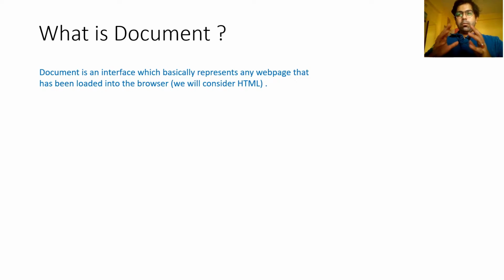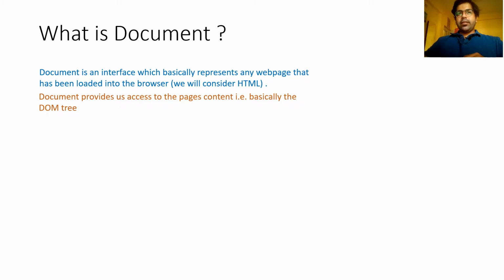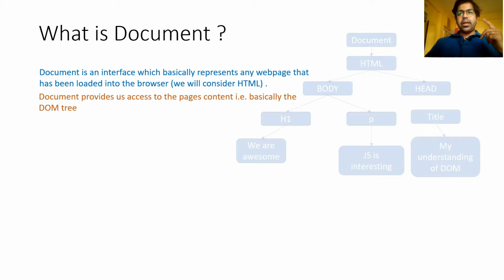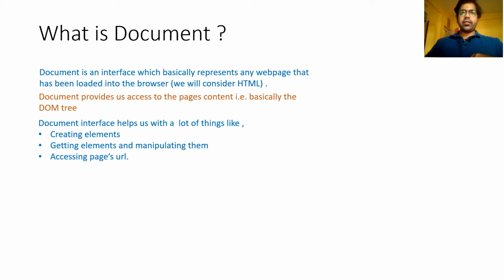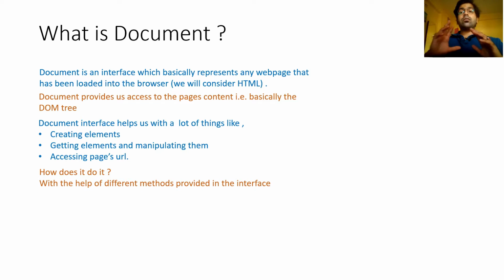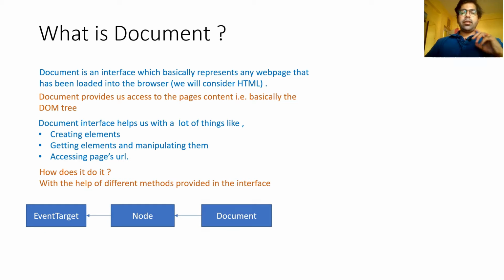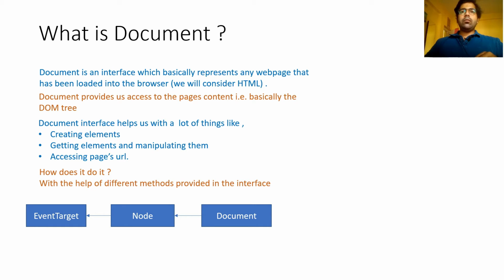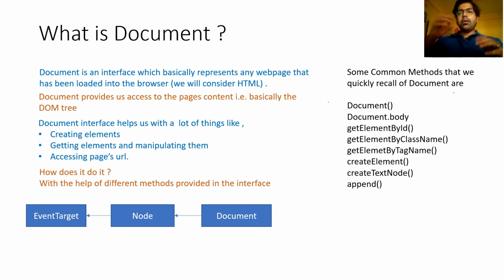The Learning Curve Javascript : Ep3 : What is Document ?(DOM overview contd)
This is the third episode of the video series -- Learning curve: JavaScript. In this video I have tried to explain what is Document and what are DOM APis.
How does the Document interface , DOM APis along with JavaScript help to make a website Dynamic.

In this video series I will try to bring all the concepts of JavaScript which will help us to transition from a mediocre JS developer to an top class JS developer.

The video series is free of cost and is not available any where .
I will try to publish videos -- topic wise -- on every Saturday .
The links of these videos will only be shared in LinkedIn.

Let us start learning.